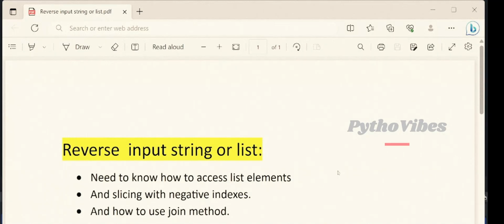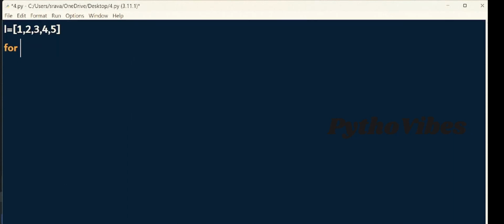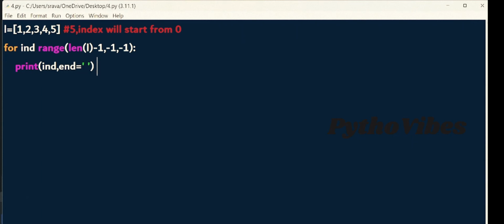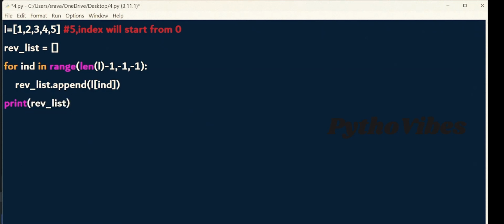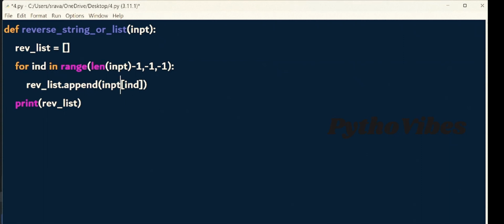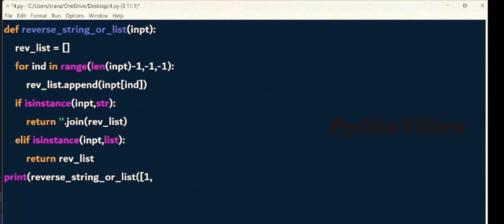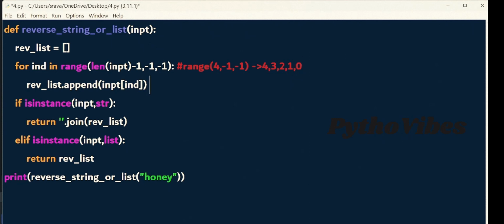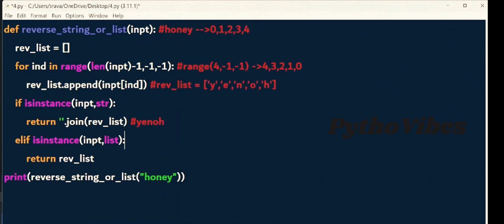Reverse List or String in Python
Reverse List Or String in Python|Function|Interview Questions
reverse list in python
reverse list or string in python @pythonvibes_
reverse string in python
reverse list in python english

reverse string in python english
How to Reverse String Or List in Python
reverse a list or string using single function in python
reverse list in python without built-in
Mastering Python:ReverseString | List by single function |English|Top Interview Question Explained
how to reverse list in python
how to reverse string in python
write python program to reverse list
python program to reverse string
reverse string using python interview questions
reverse list in python interview questions
reverse list using python assignment questions
reverse string using python assignment questions
reverse list in python with explanation
reverse string in python with explanation
python functions
python interview questions
coding interview
def python
function in python
python
strings python
python lists
python
Python Tutorials
Python Programming videos
Python coding explained
python Practice
python interview questions for senior softwares
python coding questions and answers telugu
python coding questions and answers tamil
most frequent python coding questions in telugu
coding questions on python
interview questions and answers python
coding interview questions and answers python